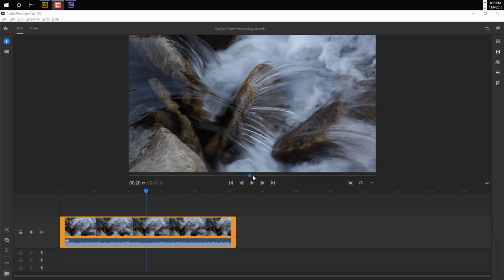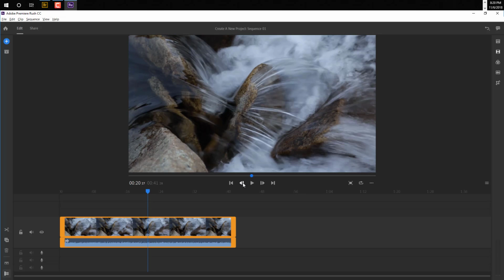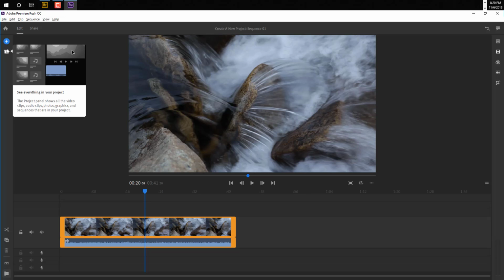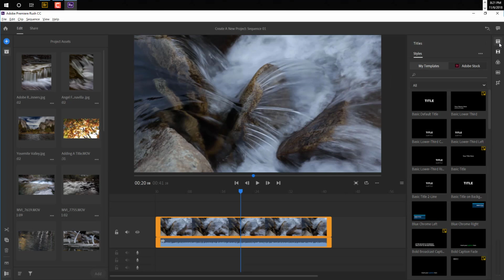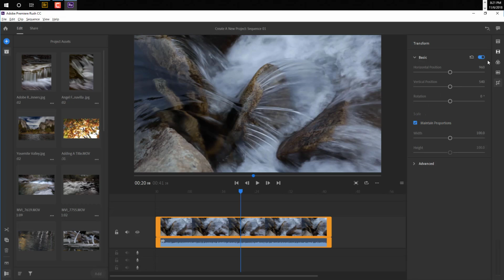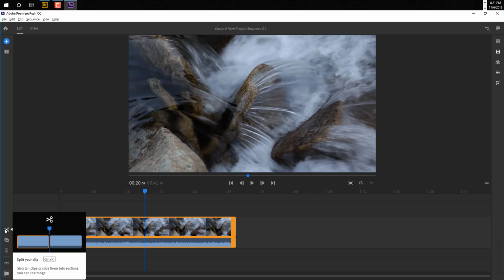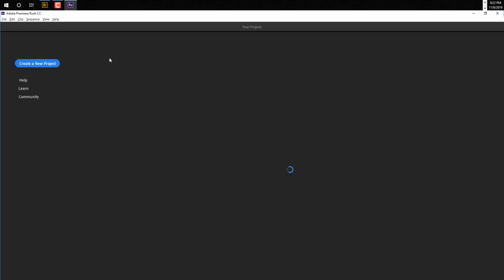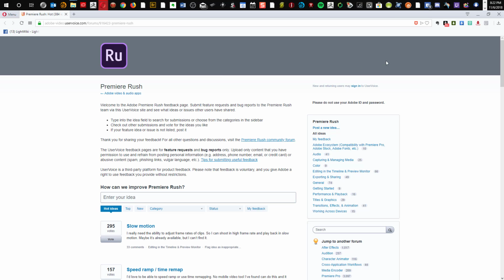LESSON 2 GET FAMILIAR WITH RUSH INTERFACE IN ADOBE RUSH